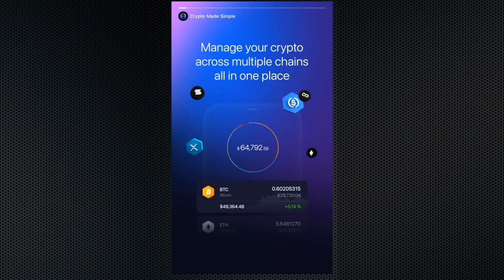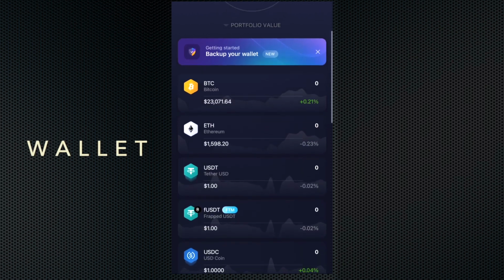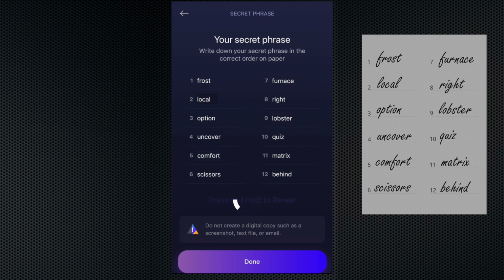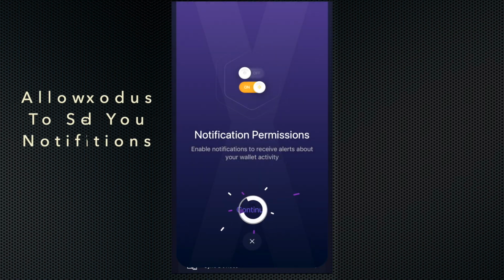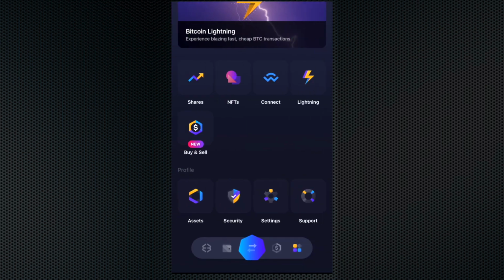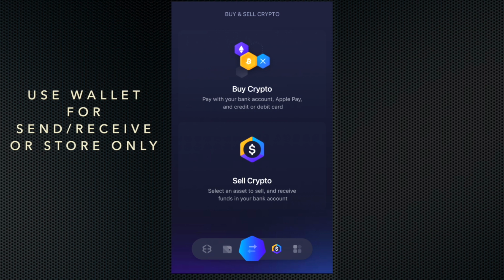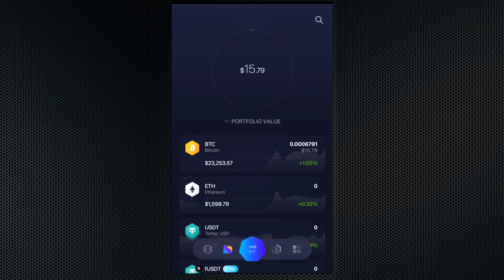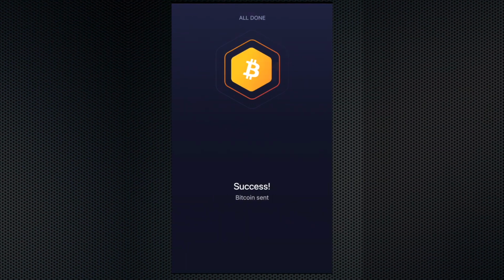The Exodus Wallet: Your Ultimate Guide to Crypto Wallets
In this episode, I will open an Exodus wallet, explore its features, and then send and receive crypto. I chose Exodus for its security and user-friendly interface.

Ledger Nano X Hardware Wallet (Purchase from the Ledger.com ONLY, Absolutely No Other Place!)